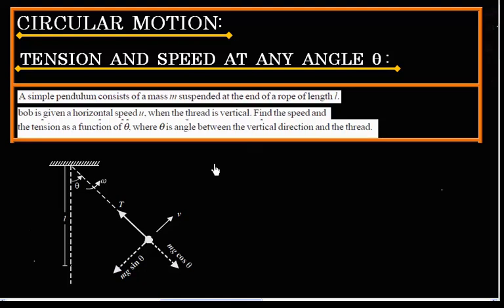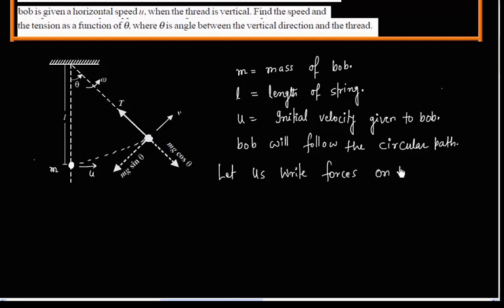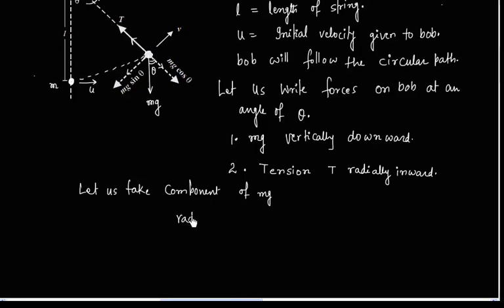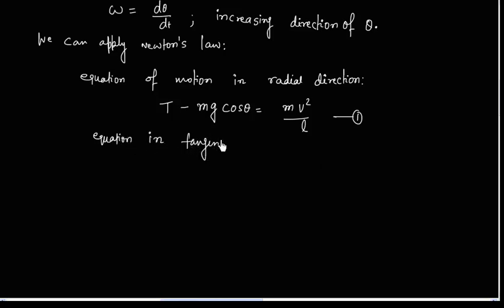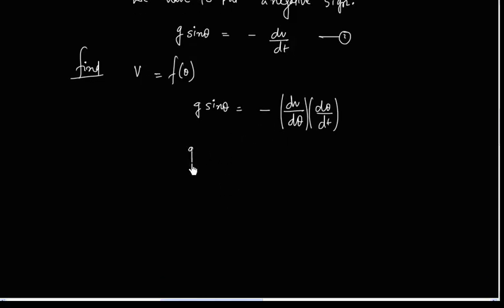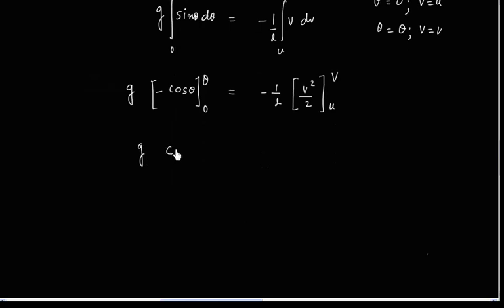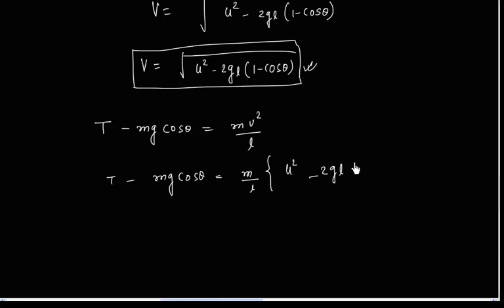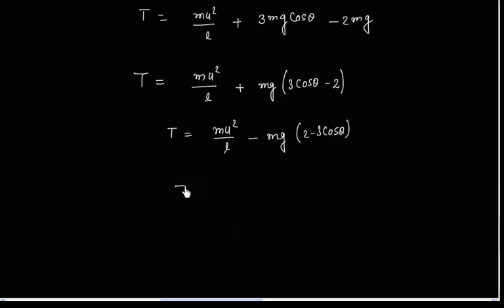Tension As A Function of Angle - Circular Motion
In circular motion Tension varies.